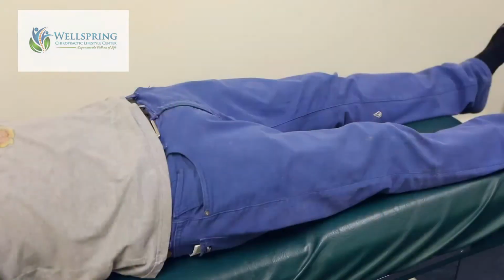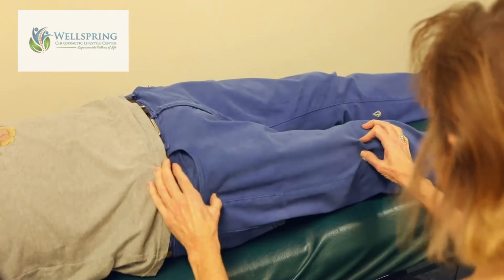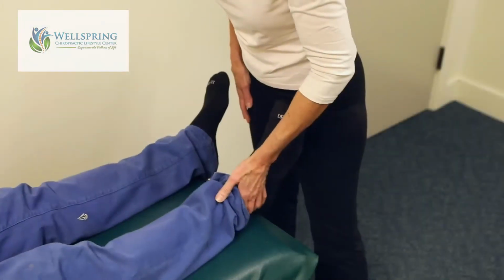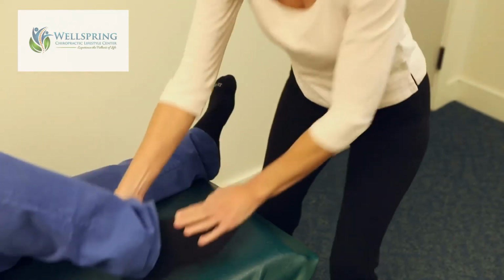Low Back Pain Therapy Shelburne VT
We use this technique in the office because it gets us such great results.  When muscle function is impaired, communication with the brain breaks down.  The brain, not knowing what’s going on, can’t send the proper messages to fix the problem.  By resetting the muscles around the thigh and hip we can restore feedback to the brain and allow it to begin the healing process.